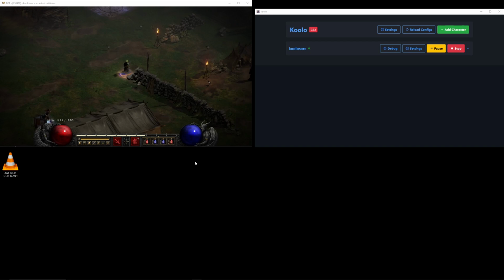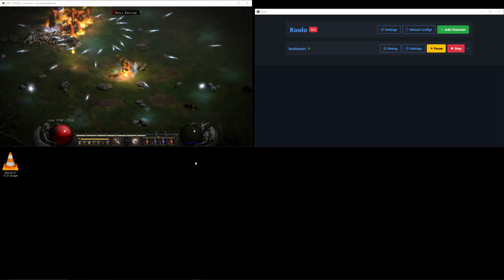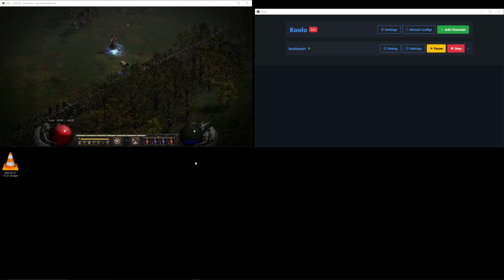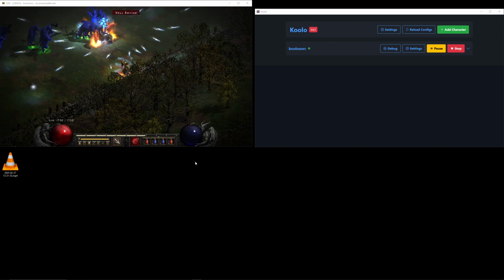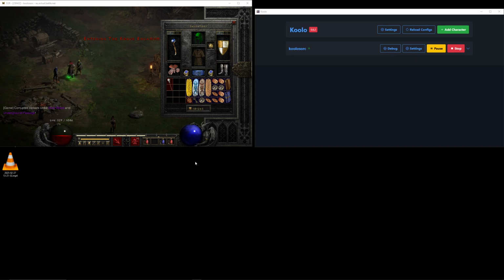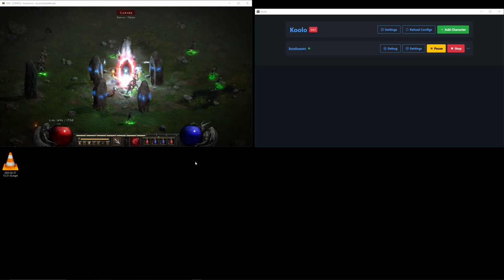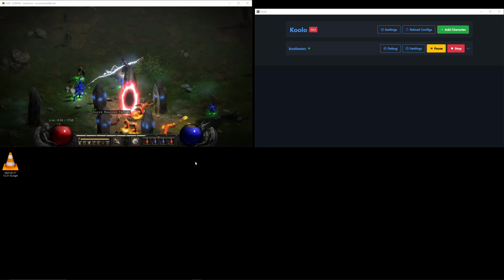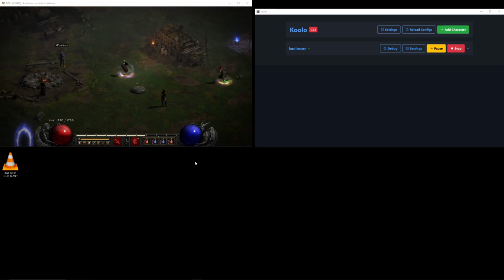DIablo 2 Resurrected bot for online/single player